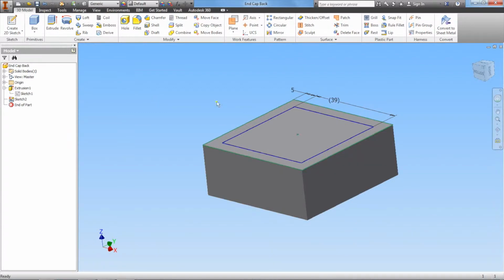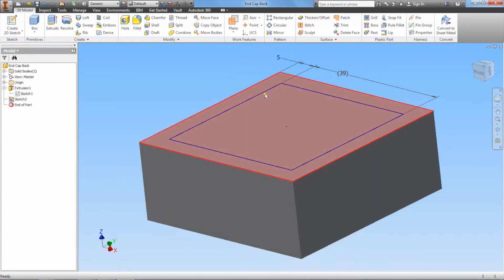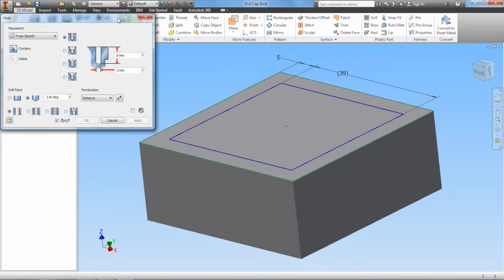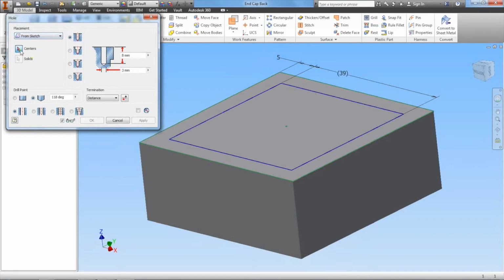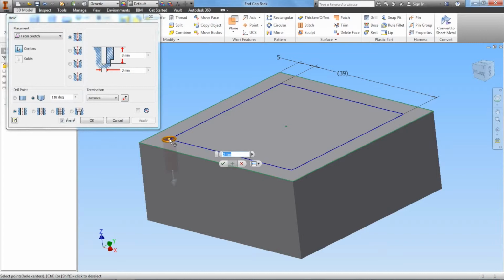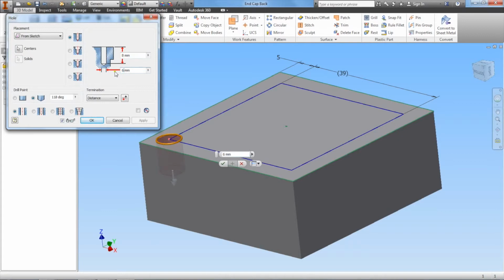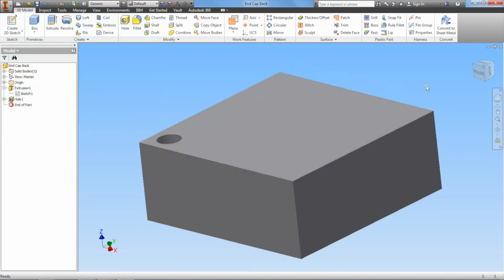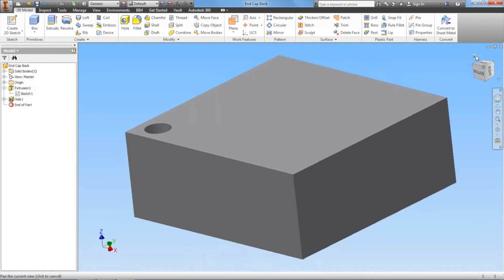12. Creating a Hole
In this video a through hole is added to the part.